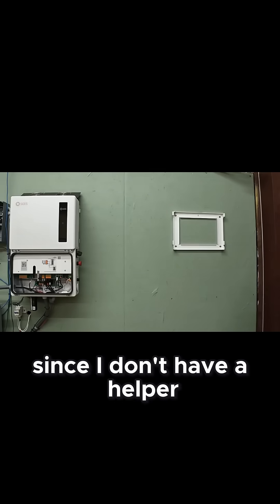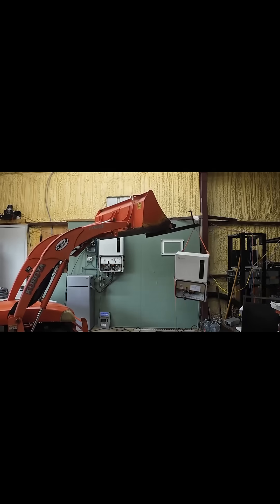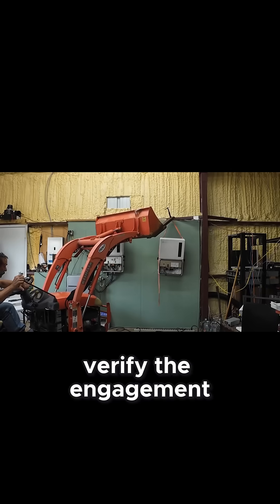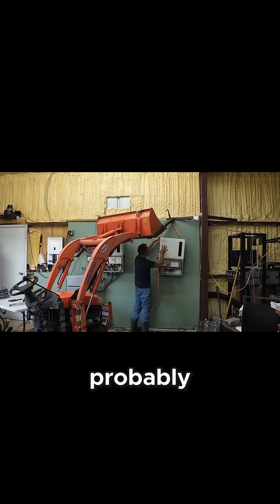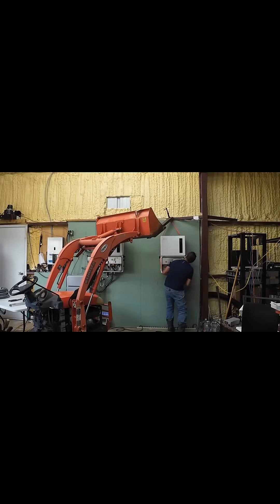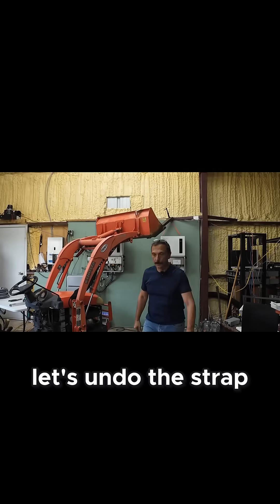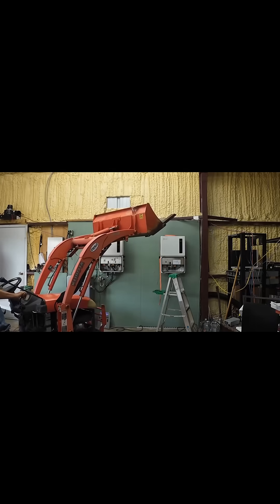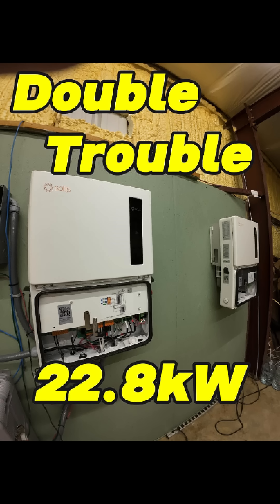Hanging 22.4kW of Solis S6 Inverter on the wall, EASY!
How to safely lift and secure a heavy inverter without a helper? This clip shows clever tips and real-time action to get the job done smoothly! Perfect for those tackling solar projects solo or with friends. Share this and empower others to DIY confidently!

{{COUPON_CODE}} EDSDIYSAVE50